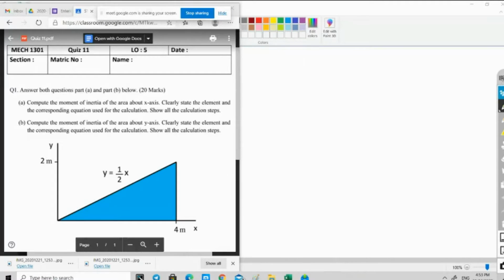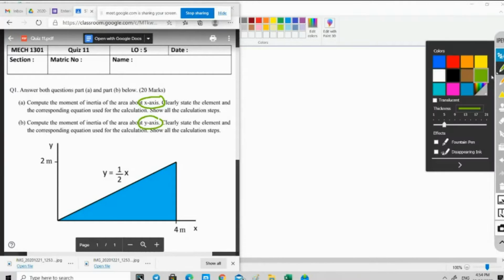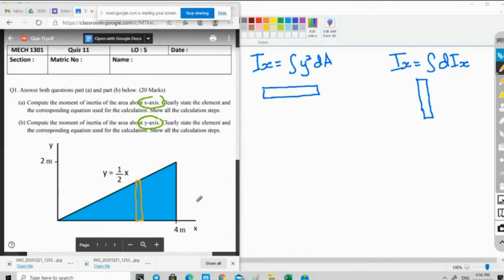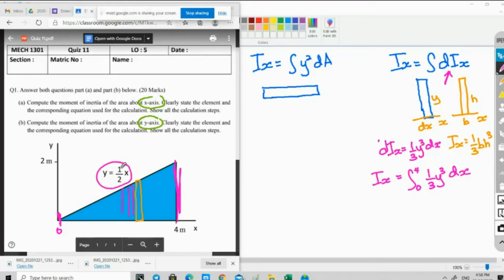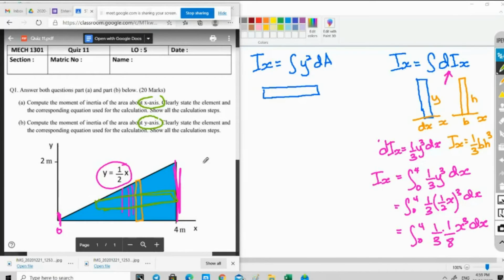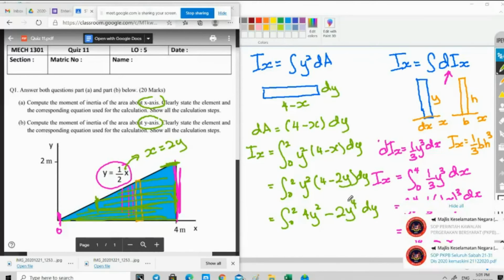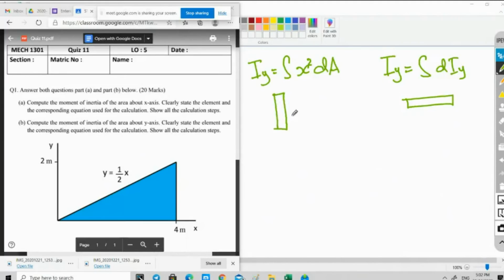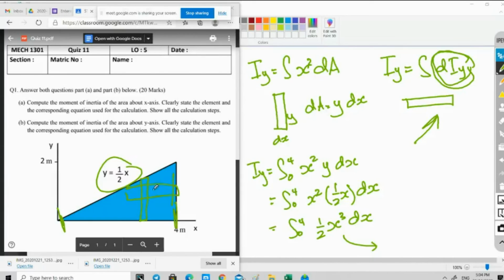Statics Class 21 December 2020